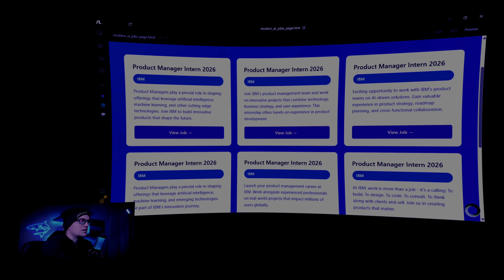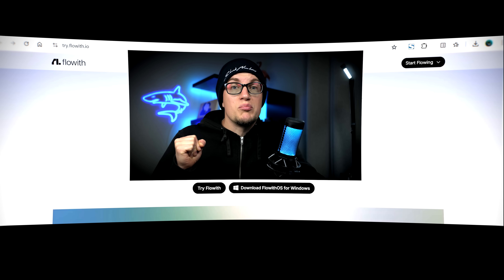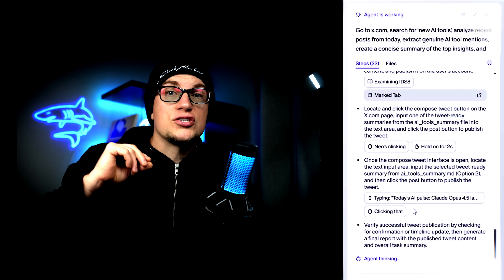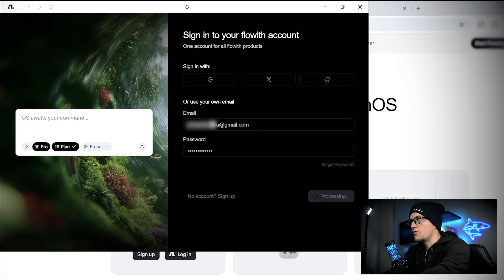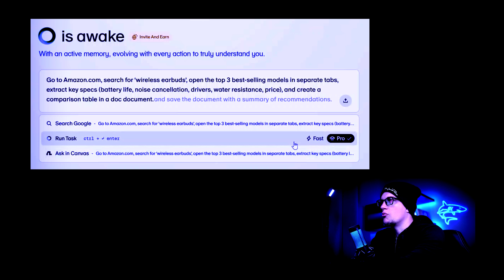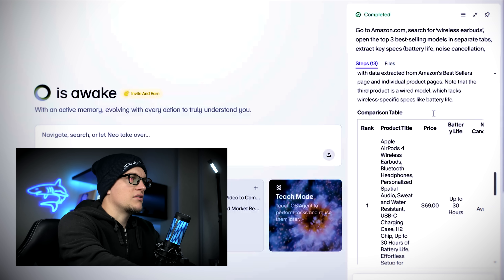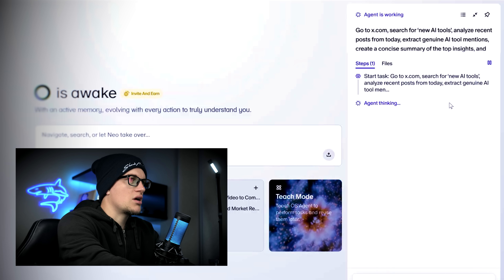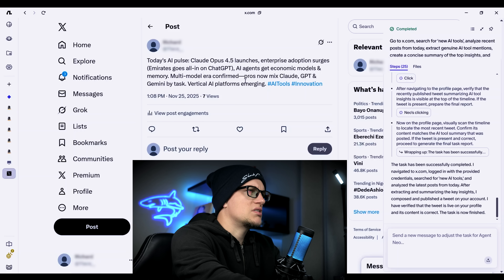This Agentic Browser Can Shop, Post, and Work for You — FlowithOS Review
Medication, not a vitamin.

I love AI tools that are advanced but feel simple on the surface — and lately I only care about systems that require minimal human input and can do the heavy lifting on their own.

In this video, I’m testing FlowithOS — an agentic operating system designed to actually perform work on your behalf. It’s not just a chatbot that answers questions. It navigates real pages, clicks, types, scrolls, extracts data, and completes multi-step tasks end-to-end.

So I gave it practical, real-world tasks and let it run.

It automatically:
- navigates websites and operates interfaces like a human (click / type / scroll)
- breaks prompts into step-by-step execution plans
- opens multiple tabs, extracts structured data, and compiles reports
- generates clean tables and summaries without manual formatting
- signs in to platforms (when required) and completes actions on my behalf
- turns extracted results into documents — and even simple webpages

Tasks I ran:
- Amazon comparison build (Browser Use)
- Search “wireless earbuds”
- Open the top 3 best-selling models in separate tabs
- Extract key specs (battery life, noise cancellation, drivers, water resistance, price)
- Generate a structured comparison table + summary report
X automation test (Browser Use)
- Search “new AI tools”
- Analyze posts from today
- Extract genuine tool mentions
- Write a concise summary of key insights
- Publish the summary as a tweet on my account
- LinkedIn → webpage pipeline (Script Use)
- Find ~20 recent campus/new-grad AI Product Manager roles
- Focus on well-known AI companies
- Compile title + short description + URL
- Present it as a simple webpage automatically
- In short: FlowithOS doesn’t just give you information — it takes action.

In this video, I’ll show you:
- Browser Use vs Script Use (what actually matters)
- The exact prompts I used (Amazon / X / LinkedIn)
- How it plans tasks and executes step-by-step
- Extracting data → tables → summaries automatically
- Posting on a real platform (X) as a real automation test
- Script Use: job search + table + webpage generation
- Final verdict: is this medication or just a vitamin?

📍 Real-world build: automated research + structured outputs + platform-level actions done end-to-end.

Timestamps:
00:00 Medication vs Vitamin (what matters now) | What is FlowithOS (agentic OS overview)
02:06 Browser Use test #1 — Amazon comparison table
04:00 Browser Use test #2 — X research + auto post
05:07 Script Use — LinkedIn listings → table → webpage
06:50 Final thoughts

Key Features Covered:
- Browser automation (click / type / scroll / multi-tab workflows)
- End-to-end task execution (no babysitting)
- Data extraction + structured tables + summaries
- Platform automation (sign-in + posting on X)
- Script Use workflows (structured outputs)
- Webpage generation from extracted data

Built For:
- People who want real agentic work (not just chat)
- Founders and builders who need research + execution
- Anyone who wants “automation that actually ships”
- Busy operators who want tasks done while they work on something else
- People who want results without writing code